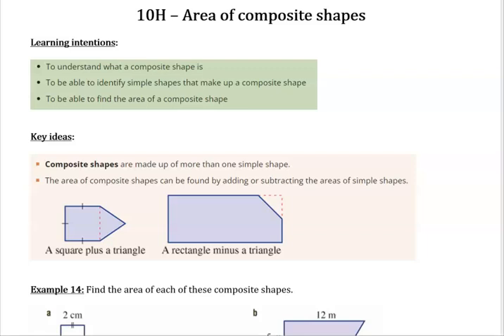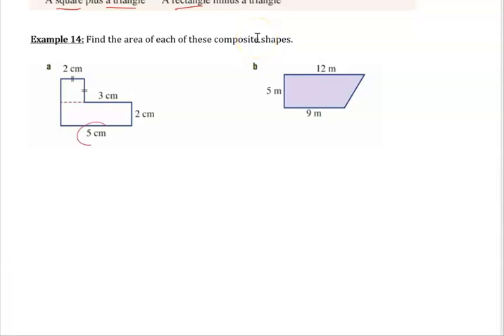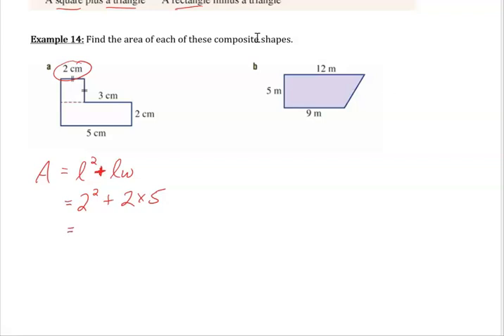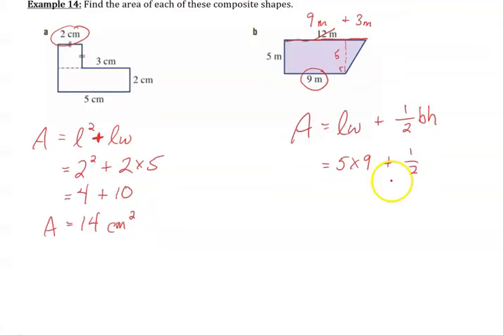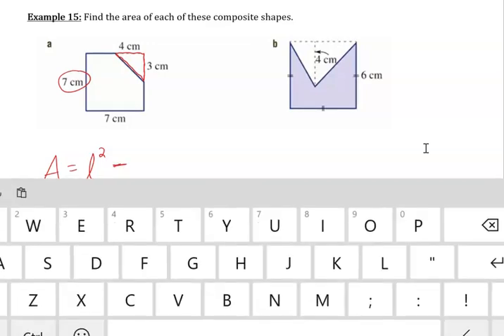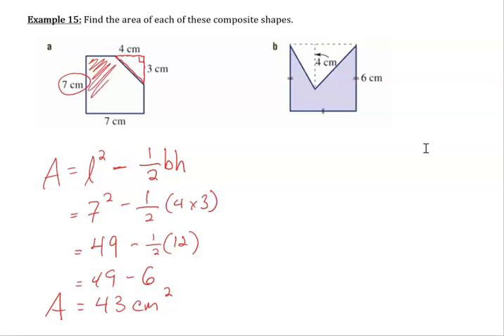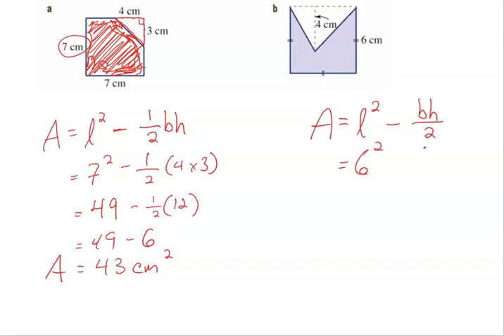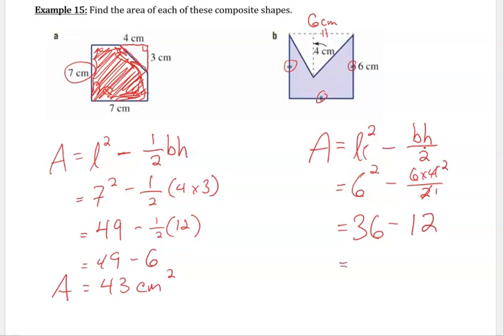Year 7 10H – Area of composite shapes